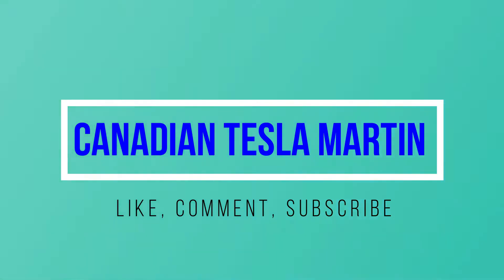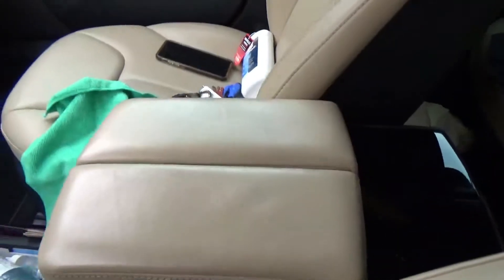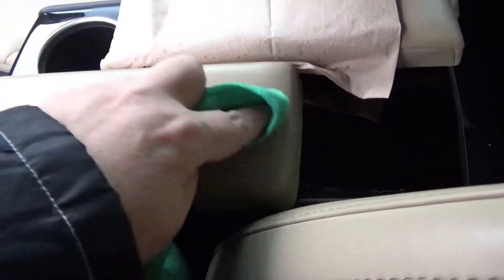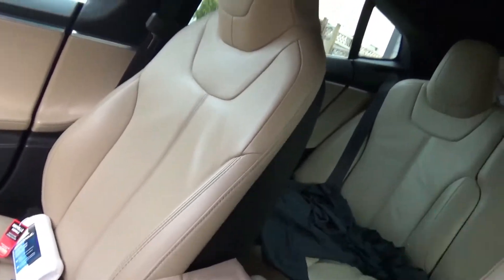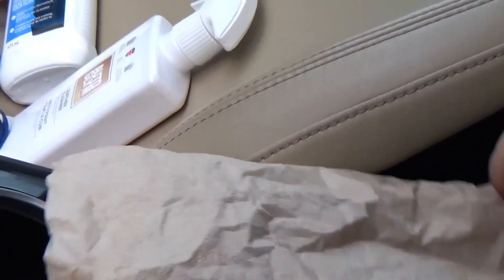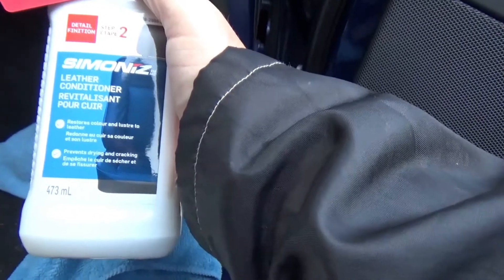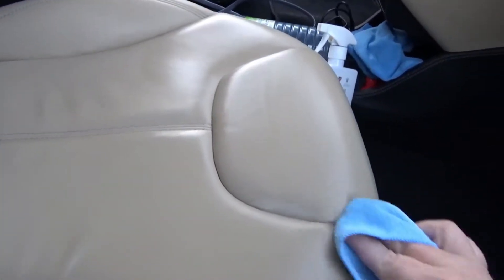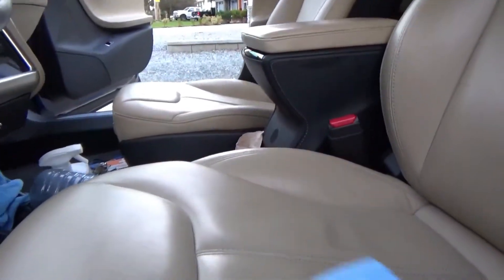Clean and condition Leather Car Seats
Time to clean and condition the seats in my Model S.

I am using Auto Glym cleaner and a Simoniz Conditioner.  Both found at Canadian Tire.